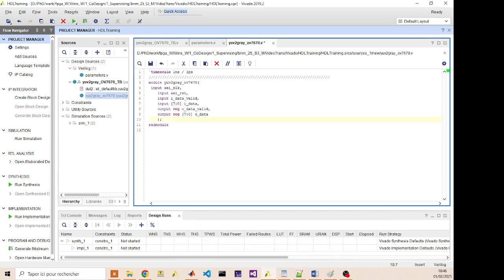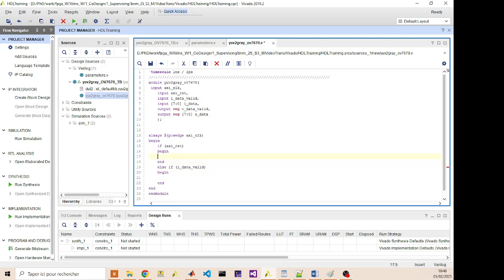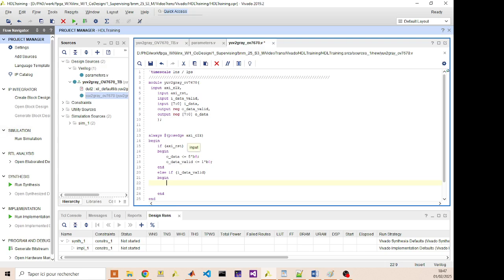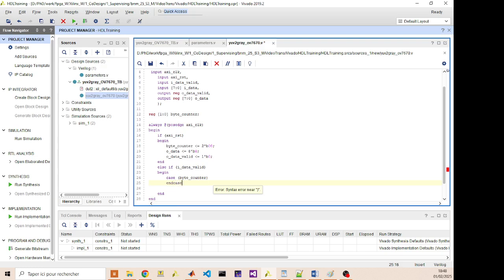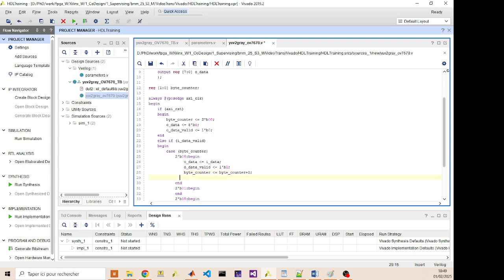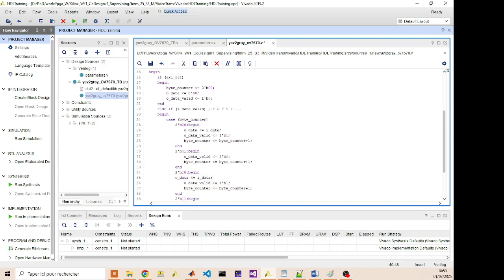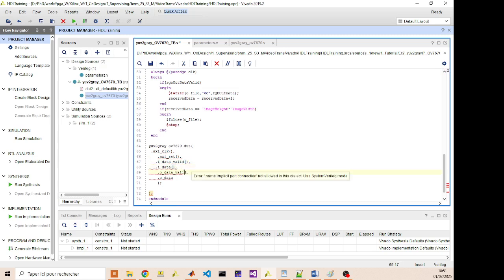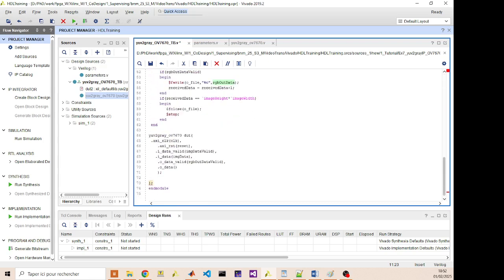Example5 3 yuv2grayIP